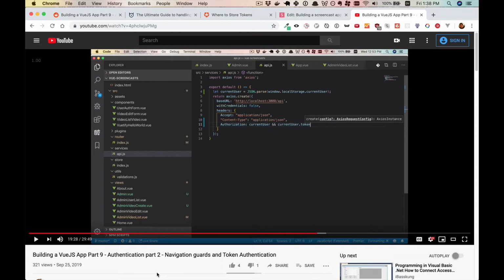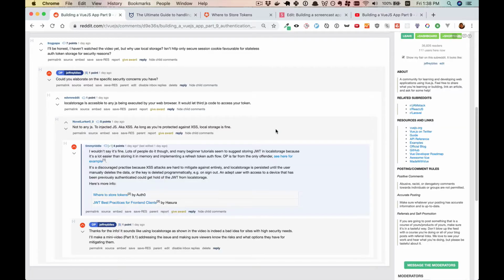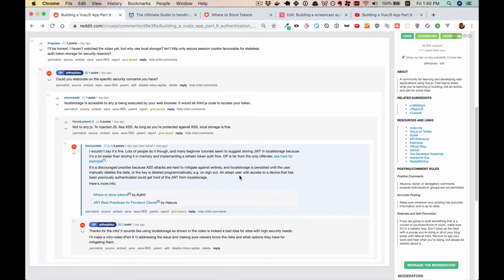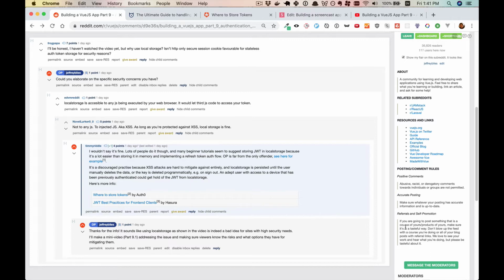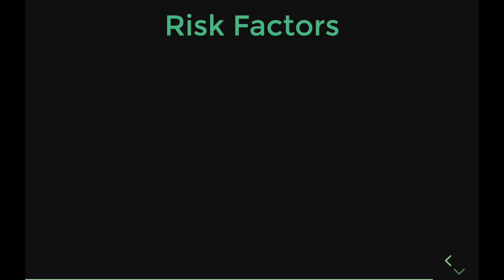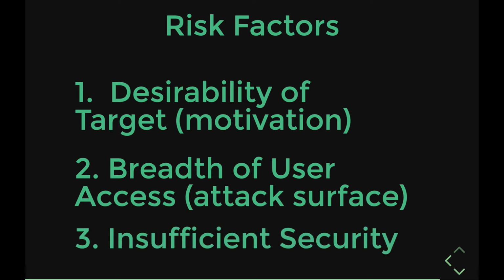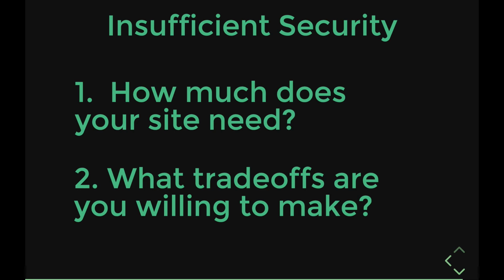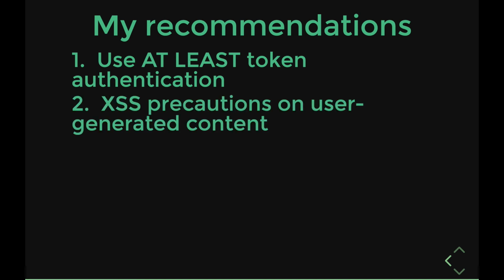Is our app secure enough? (Building a VueJS app part 9.1)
Reddit user timmyriddle pointed out that there are some weaknesses with using localstorage for our token authentication.

Let's take a look at how to determine if your app is "secure enough".

Remember, if you have high security needs, please hire an expert.